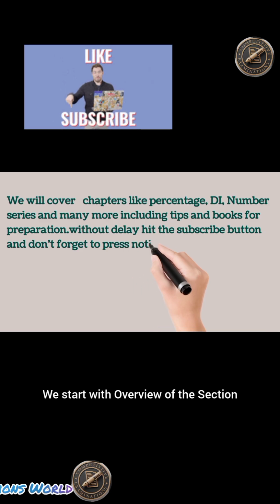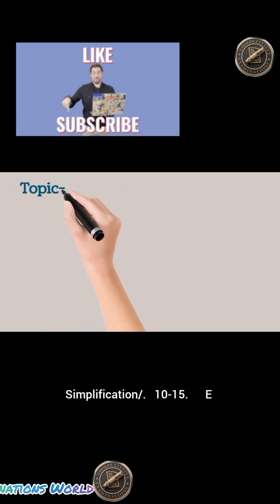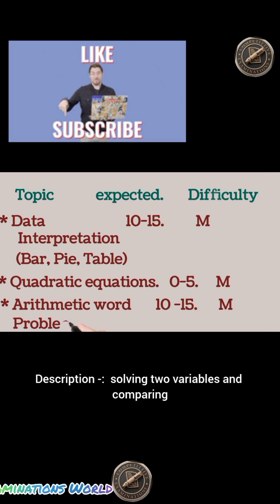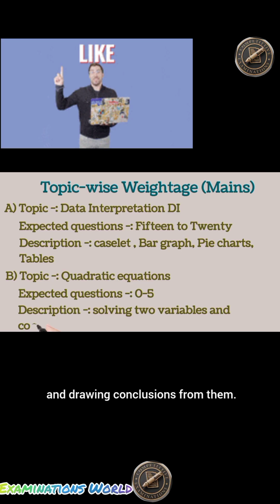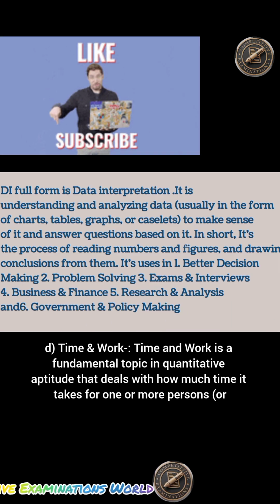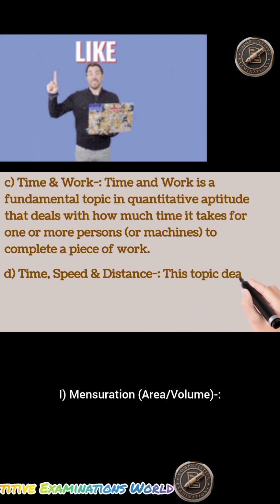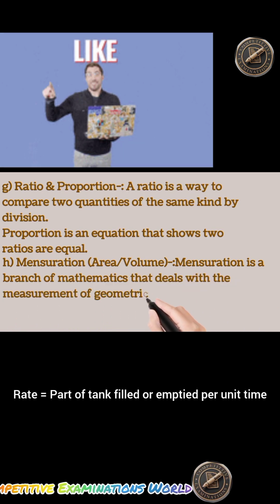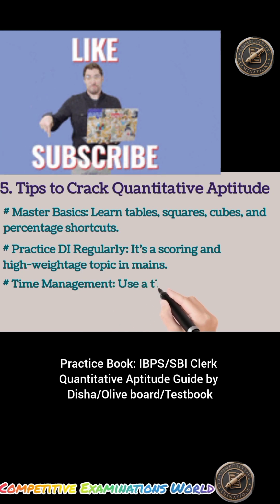Quantitative Aptitude – Ultimate Pattern Guide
WELCOME to Competitive Examinations world With Sandhya! Our mission is to connect as many people as possible through high-quality free Educational videos. We welcome those aspirants who actually works hard and looking for guidance. We are here to explain each the topic through audio and video by writing way.  We mention each detail Step by step and try to provide indepth and minute details, knowledge and information regarding Bank examination. If you are really interested in it and looking forward to crack the competitive examination in real.  Then, this is the right place for you!
We work hard to  explore all knowledge and information and send to you all.

Today we have brought ultimate guide on quantitative aptitude test for Bank clerk.
It is consists of

1. Overview of the Section

It contains information like-:

Purpose, Exam Stages, and Key Focus.

2. Quant Section in Bank Clerk Prelims and main
In it we will talk about Difficulty Level, Negative Marking, Topic-wise Weightage (Prelims)and main, question, marks and duration.

4. Important Arithmetic Topics (Prelims + Mains)

👉 Percentage, Profit & Loss

👉 Time & Work

👉 Average

👉 Mixture & Alligation

👉 Ratio & Proportion

👉 Mensuration (Area/Volume)

👉 Boats & Streams

👉 Pipes & Cisterns

👉 Partnership

Lastly and finally, we will give you some tips for preparation and advice for best books for preparation and practice.
It will help you in boosting your confidence and accelerate your speed and accuracy.

Links are given below  to help and assist in study and practice

A) Best books for preparation -:

1) Quantitative Aptitude by R.S. Aggarwal-:

Quantitative Aptitude (Revised Edition 2025): For All Govt. Competitive Exams for Banking, SSC CGL CHSL MTS GD, RRB Railway, Police, UPSC Civil Service, IBPS, SBI BANK PO | S Chand Exam Book 2025

2) Fast Track Arithmetic by Rajesh Verma-:

Fast Track Objective Arithmetic (Old Edition)

B) Practice books-:
IBPS/SBI Clerk Quantitative Aptitude Guide by Disha

Disha Study Package for IBPS/ SBI/ RBI Bank Clerk/ PO Exams [Paperback] Disha Experts

Sandhya tiwari